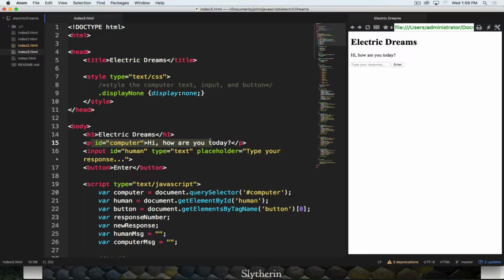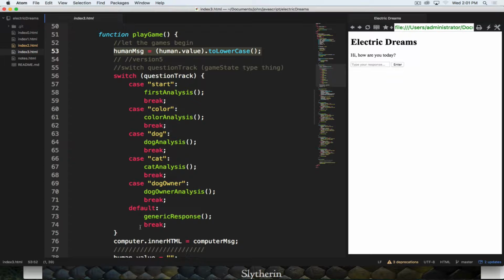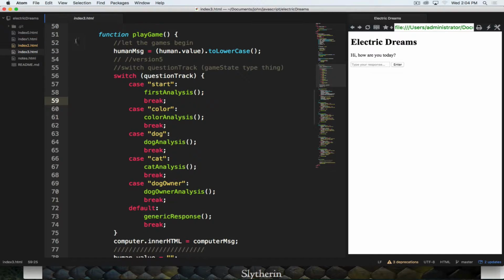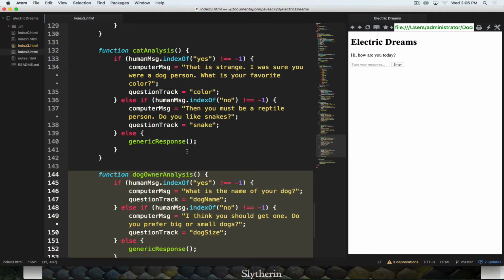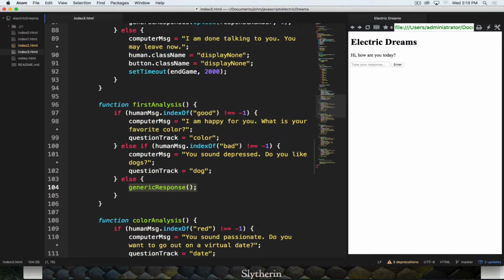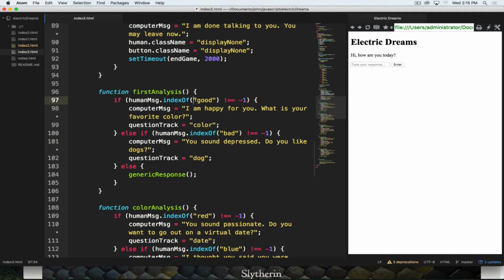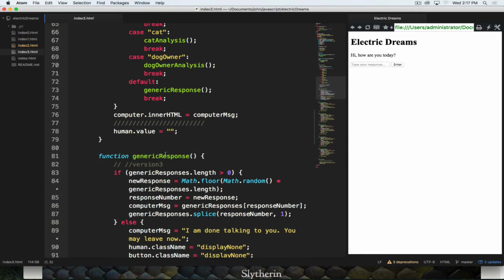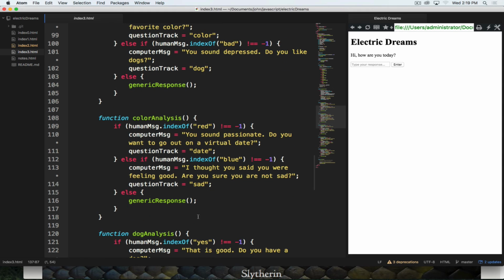javascript working the logic of Electric Dreams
Working through the logic of the programming for Electric Dreams.